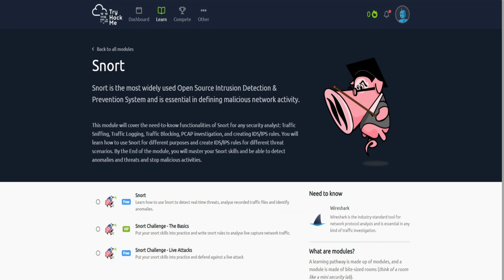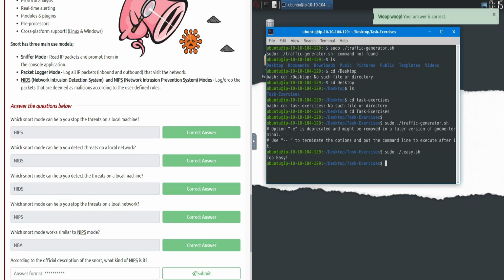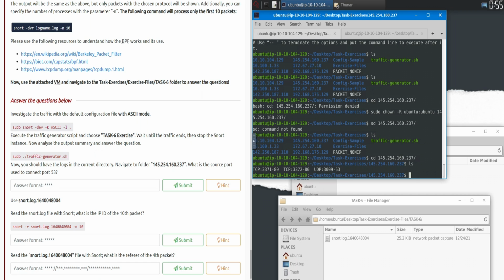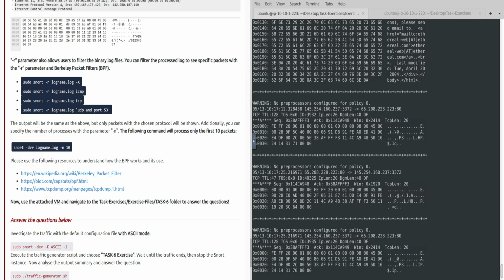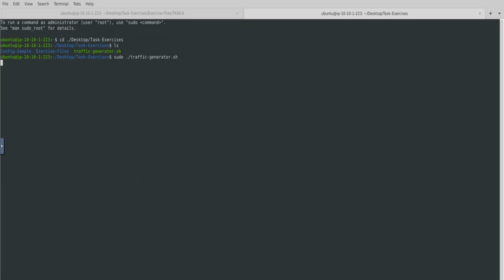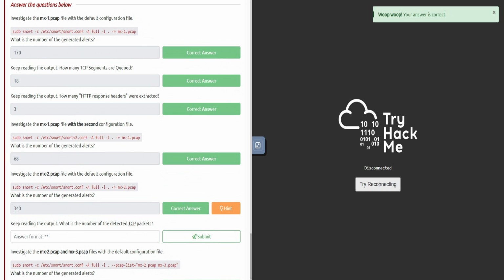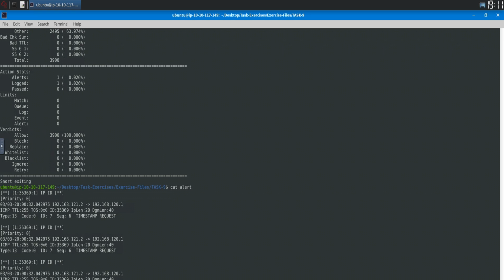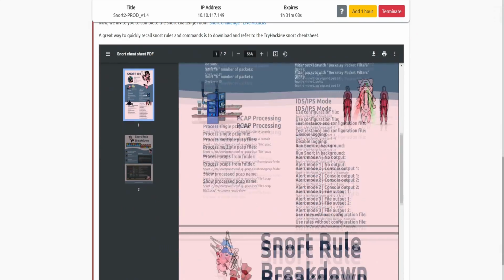Snort Module TryHackMe | Full Walkthrough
Hello everyone, I'm making these videos to help me in my cybersecurity degree and also to help anyone else wanting to learn!

Chapters:
0:00 - Intro
1:22 - Task 2
1:44 - Task 3
4:50 - Task 4
6:23 - Task 5
6:45 - Task 6
12:50 - Task 7
14:30 - Task 8
17:24 - Task 9
22:26 - Task 10, 11 and Outro